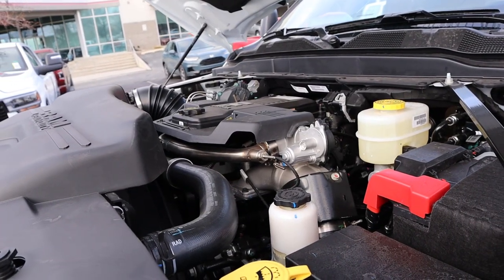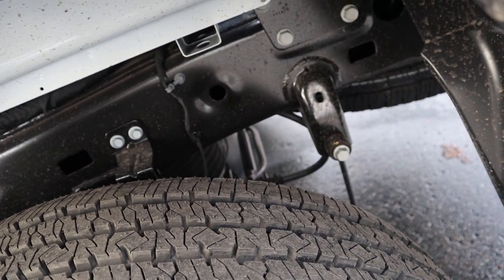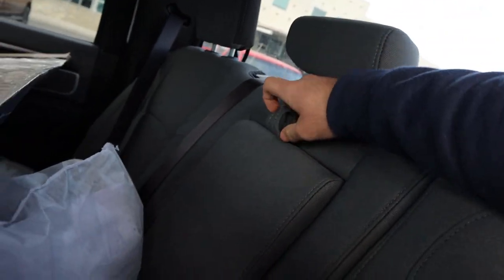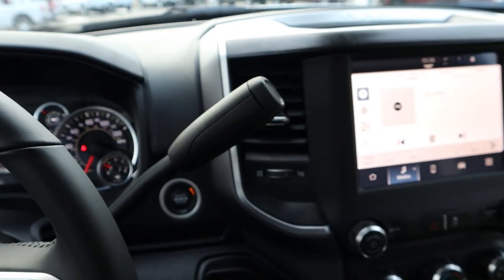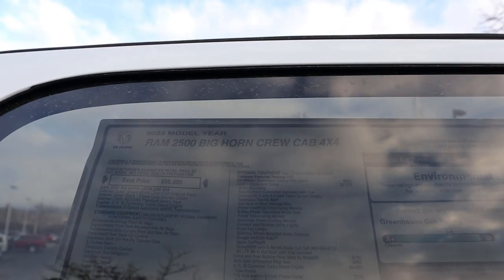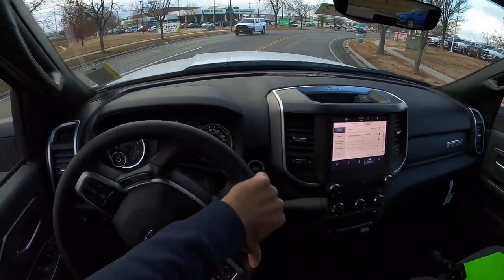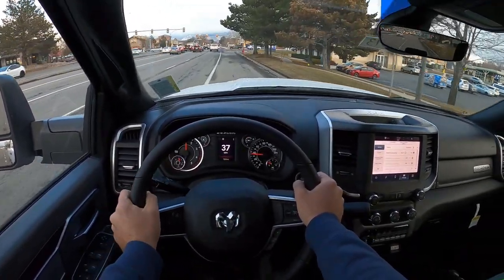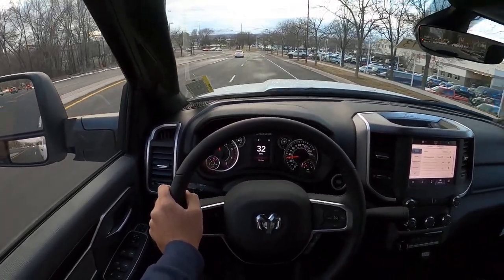2023 Ram 2500 Big Horn Cummins: Here's What $75,000 Buys You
Today I drive and review a 2023 Ram 2500 Big Horn Cummins